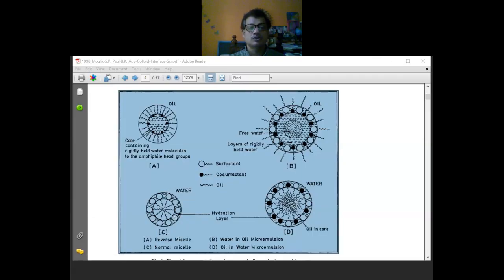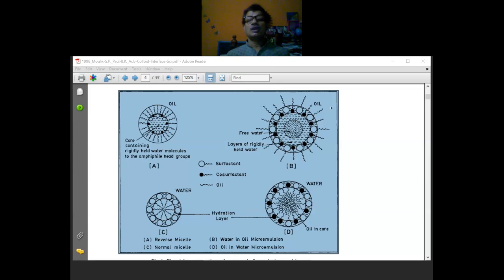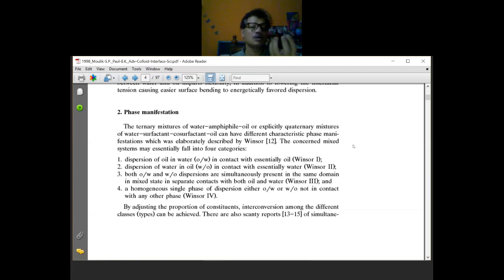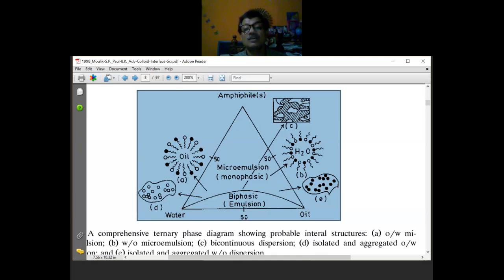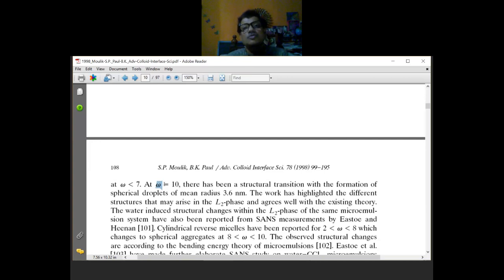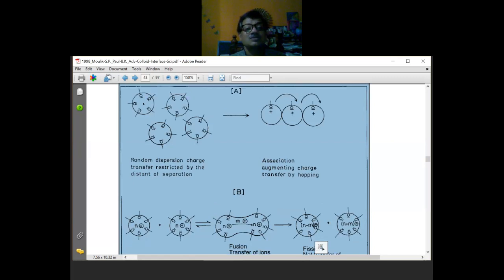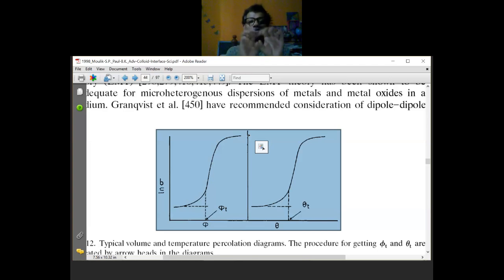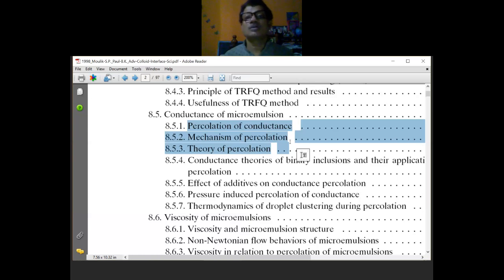Chemistry,Dr. Amiya Kumar Panda, Physical Chemistry –II : Surface Chemistry ,Vidyasagar University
Dr. Amiya Kumar Panda
Professor
Department of Chemistry
Vidyasagar University